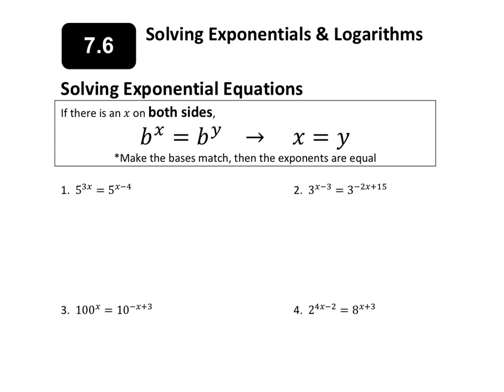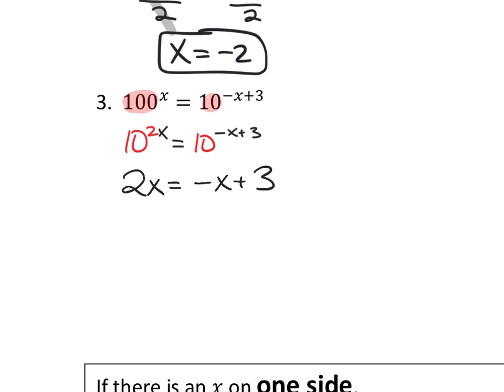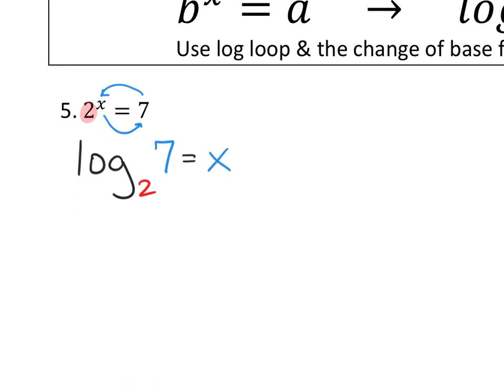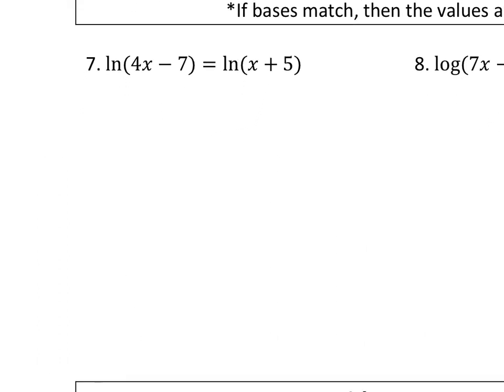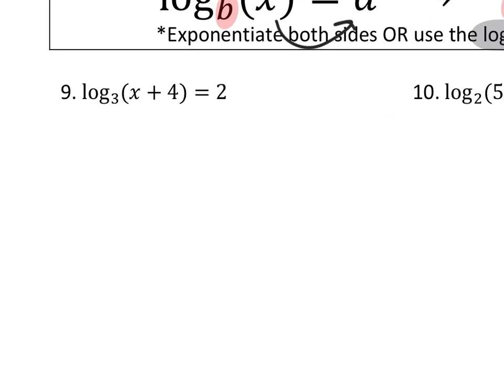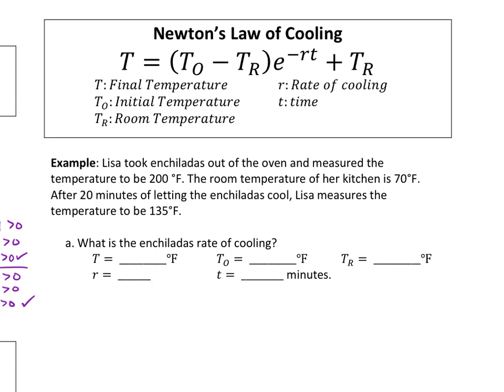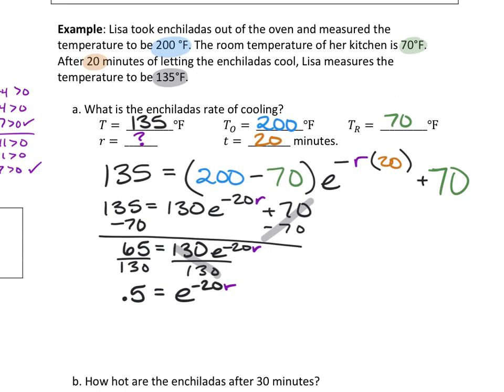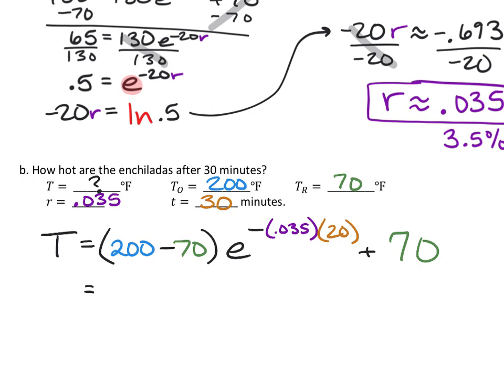Solving Exponentials & Logarithms